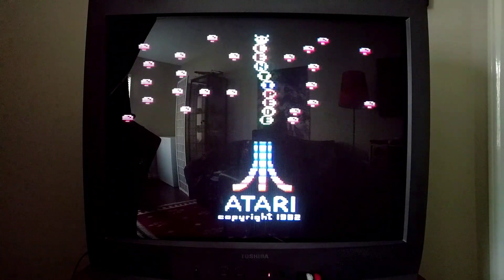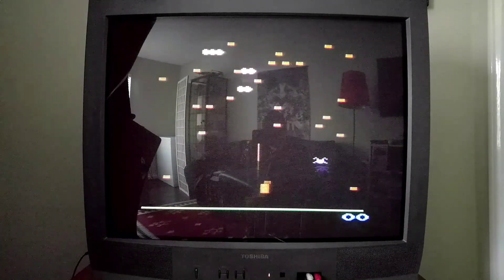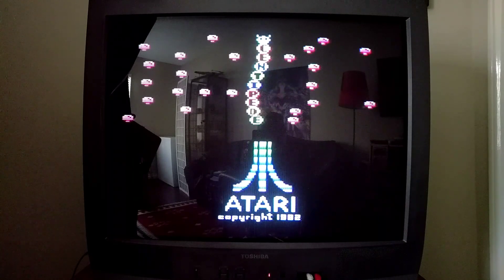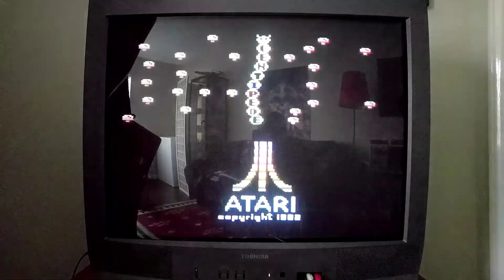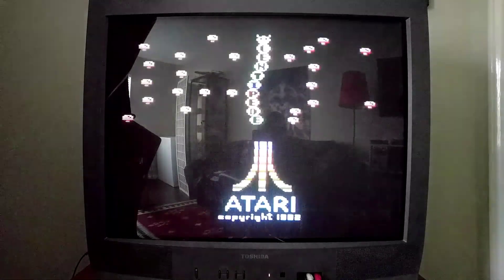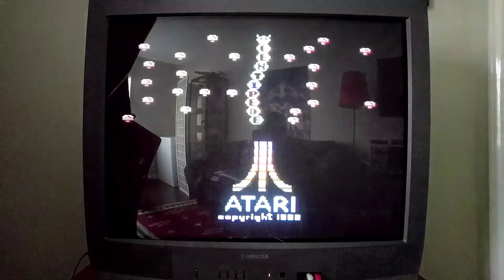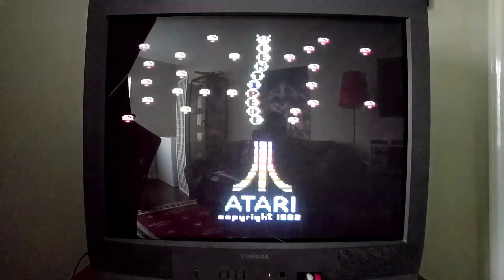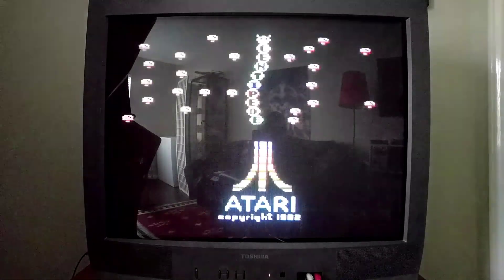Atari Centipede with a paddle?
In a recent overview of the new Atari Flashback 8 Gold, Gamester81 said something that mystified me. He said Centipede is better played with a paddle. Huh? Is that a thing? I need to try this out for myself.